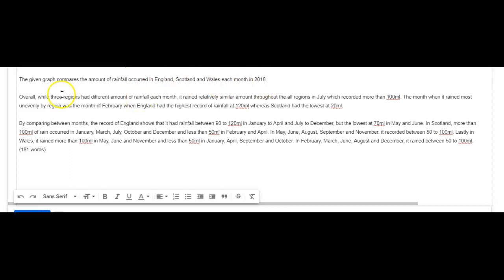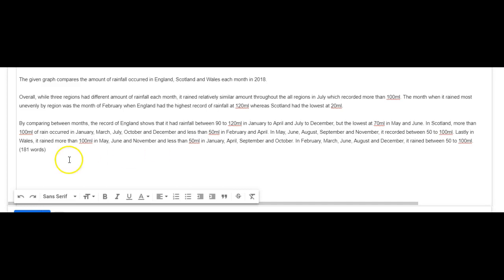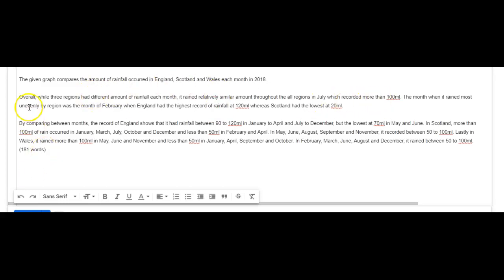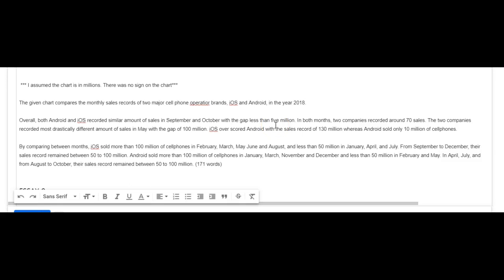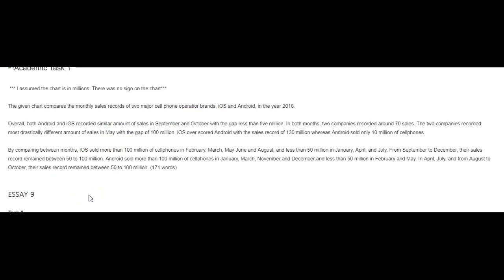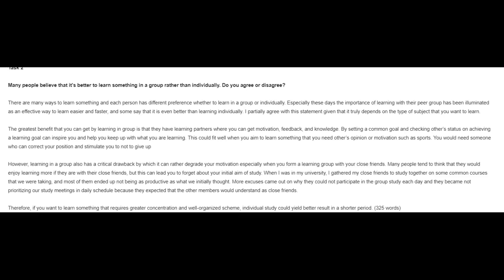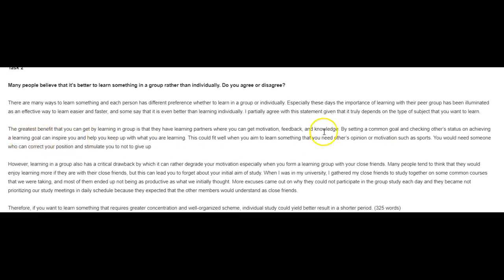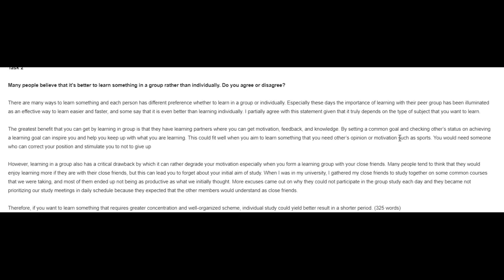IELTS Essay Correction - Leena - well done!